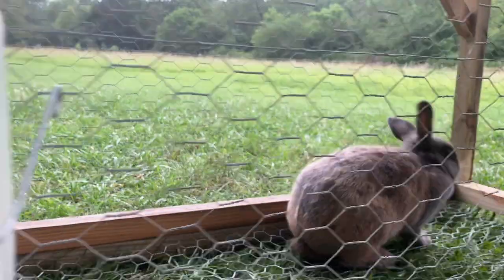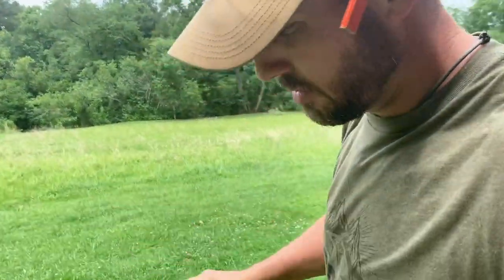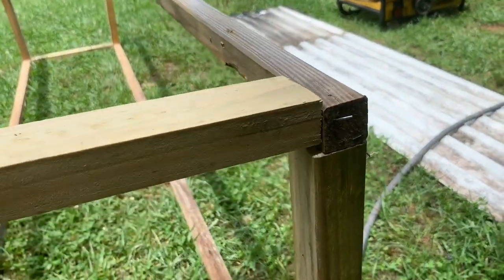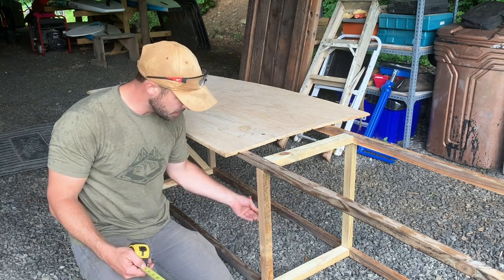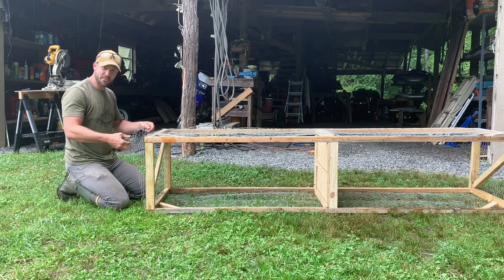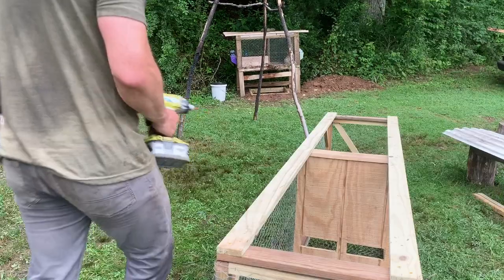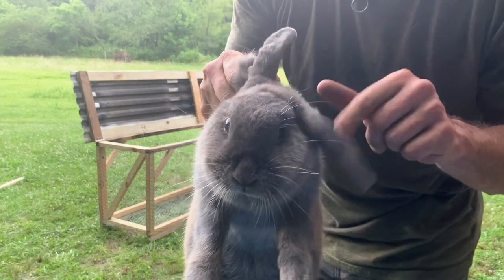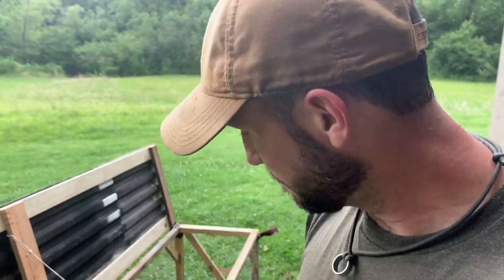Constructing a Rabbit Tractor Hutch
New To Prepping? Check out Prepping 101 - Beginner Prepper's Guide.